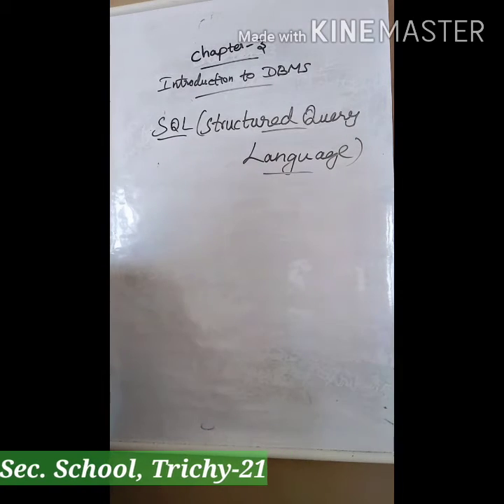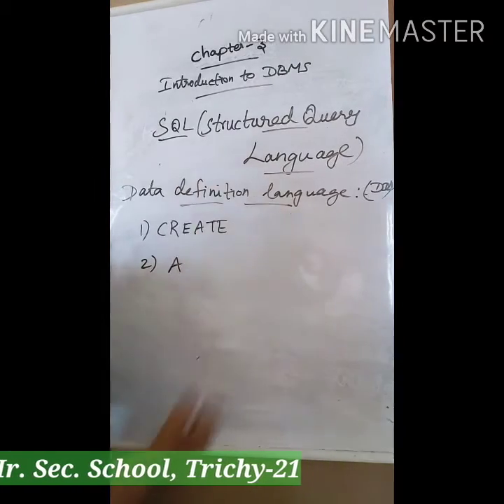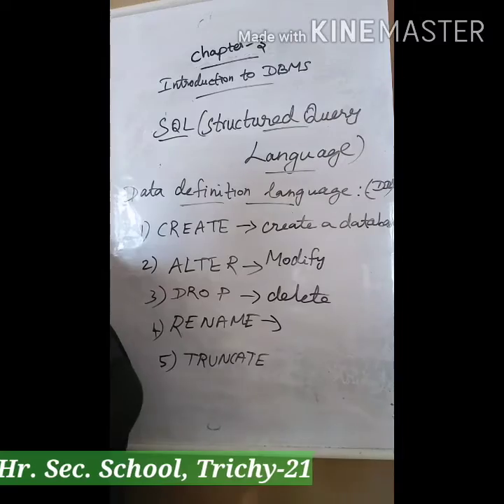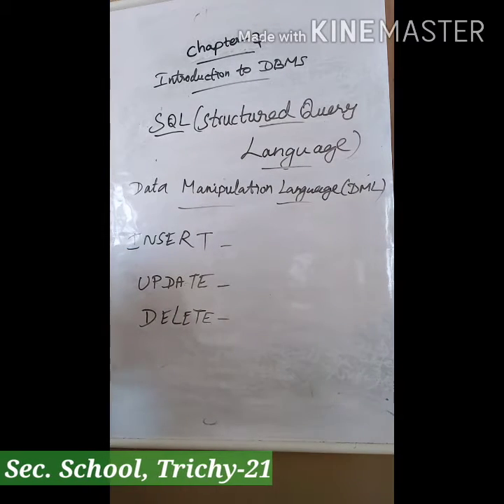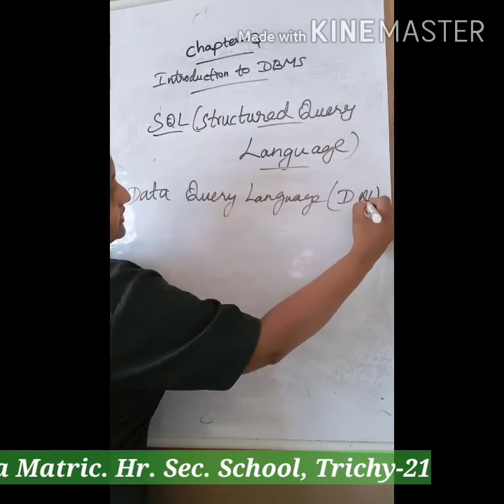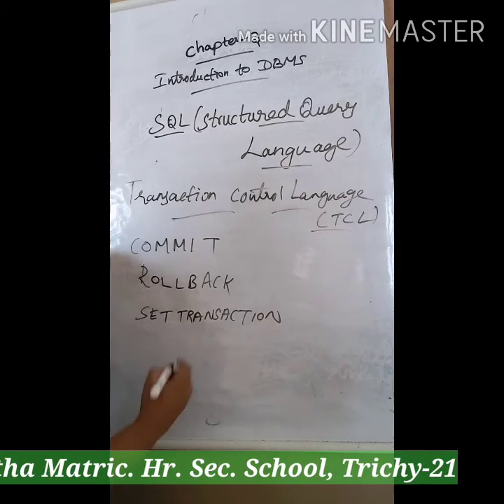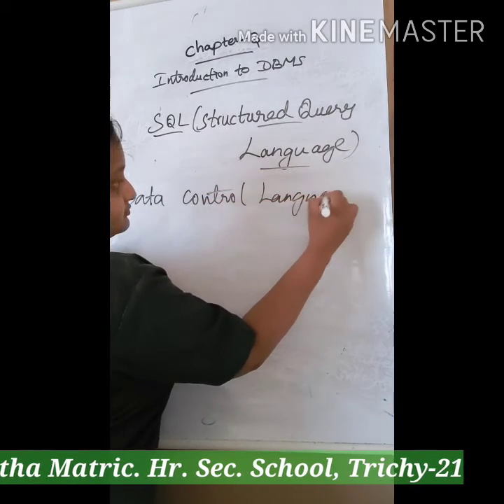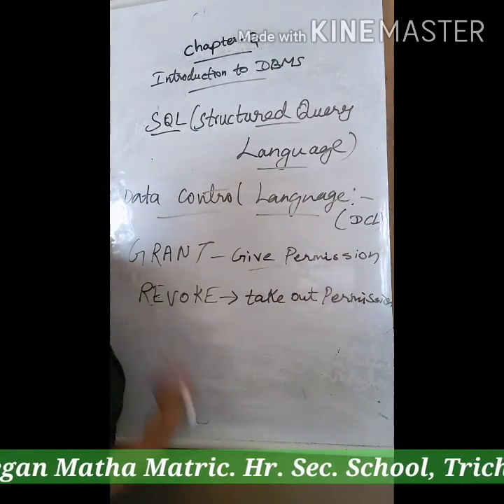STD XII COMPUTER APPLICATION(CHAPTER 3-SQL)